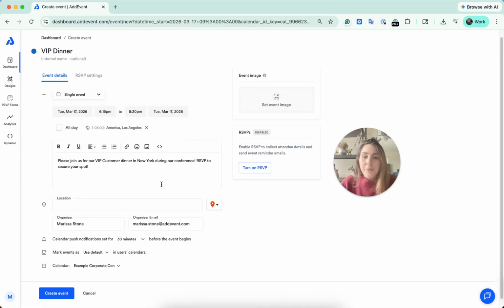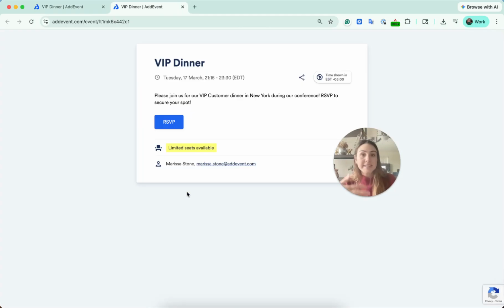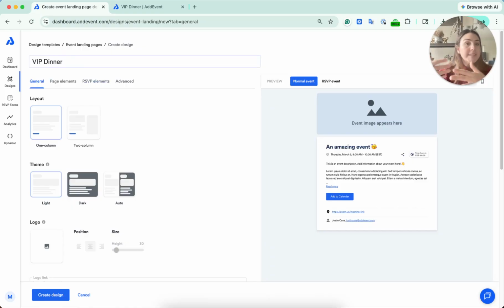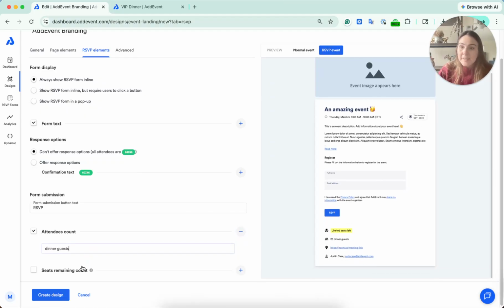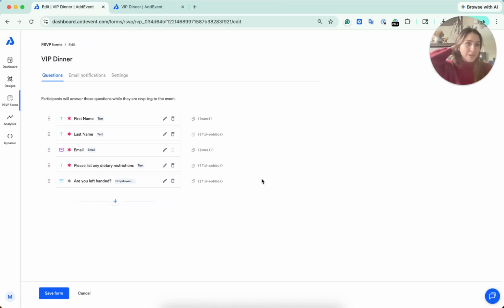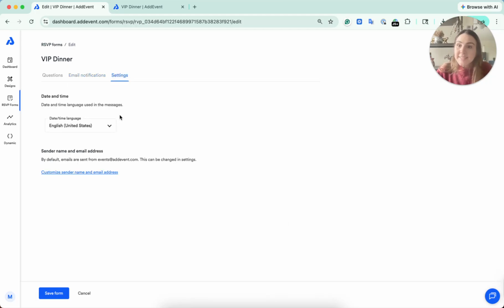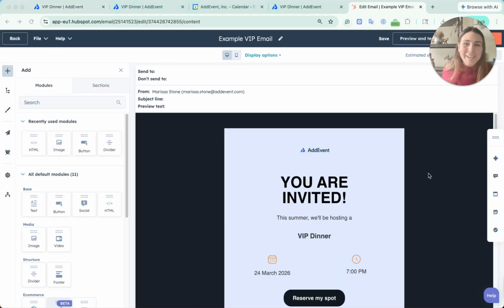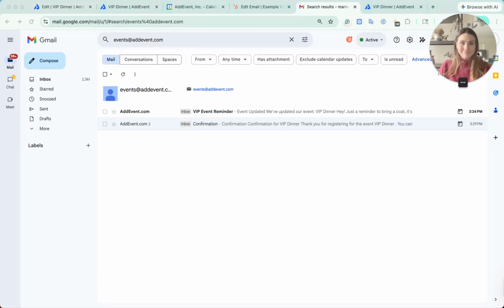How to use RSVP Events in Marketing Emails and Newsletters with AddEvent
Want higher event attendance from your email campaigns? Learn how to embed RSVP Events directly inside your marketing emails and newsletters so subscribers can RSVP with ease!

How to Use RSVP Events in Marketing Emails & Newsletters | AddEvent Tutorial

In this tutorial, we'll show you how to supercharge your email marketing by embedding RSVP buttons into your email newsletters and marketing emails using AddEvent.

When subscribers can RSVP and save an event to their calendar, you'll see more registrations, fewer no-shows, and better engagement across every campaign!

What You'll Learn:
-How to set up an RSVP Event in AddEvent
-How to Customize your RSVP form & automated emails
-How to Customize your RSVP Landing Page
-How to embed RSVP buttons in marketing emails (showing HubSpot as an example)
-How to track RSVPs in AddEvent